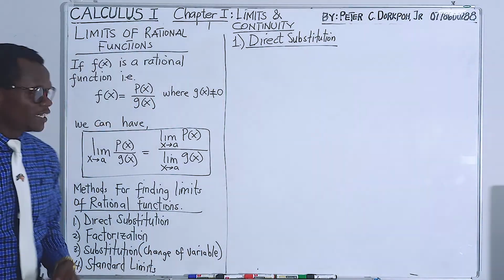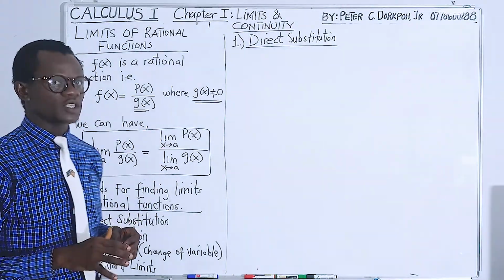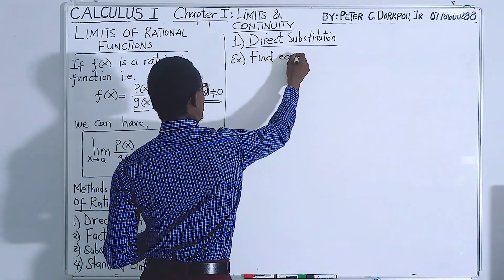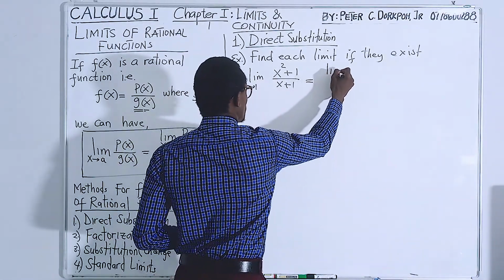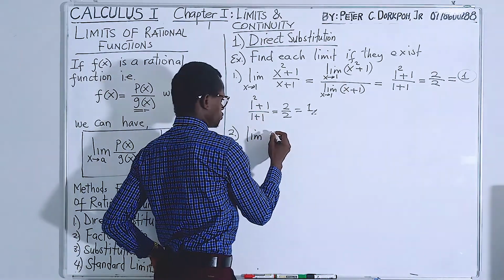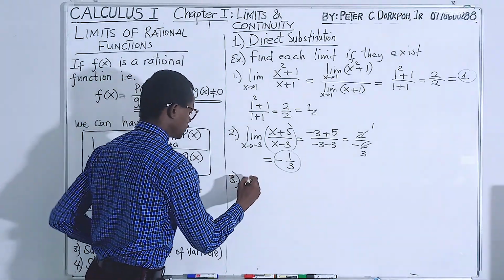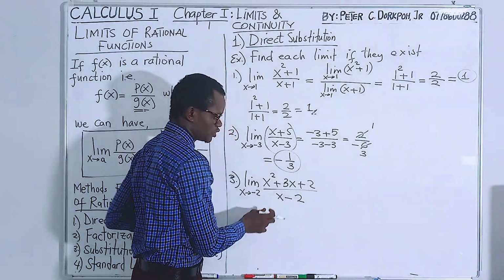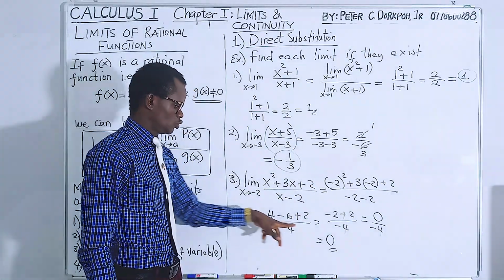Lesson 04: Limits of Rational Functions/Direct Substitution (Calculus l Chapter 1)